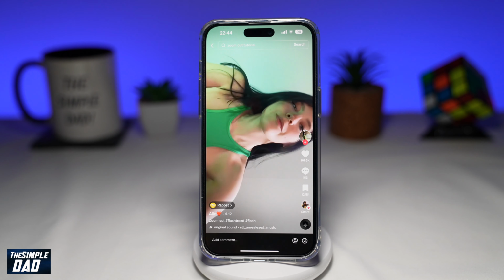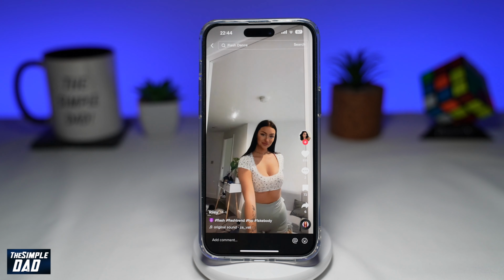What is the Flash Trend on Tiktok | Can You Zoom Out on Flash Trend Video on Tiktok? (2023)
00:00 Intro
00:10 Like or no Like
00:20 What is the Flash Trend on Tiktok?
Can You Zoom Out on Flash Trend Video on Tiktok?